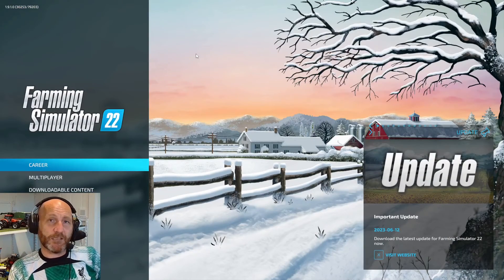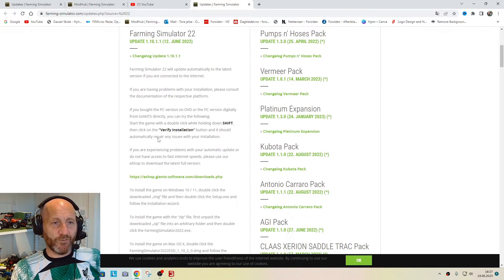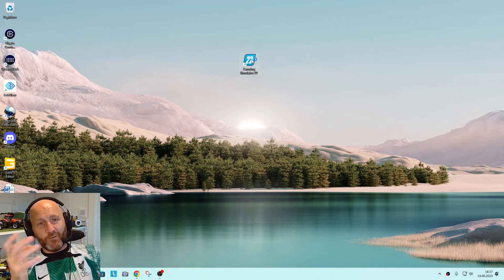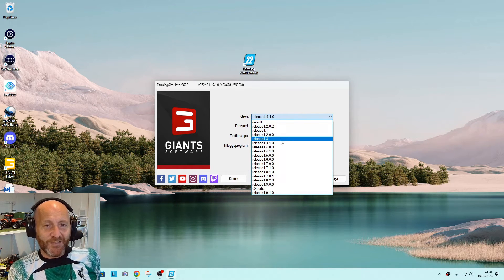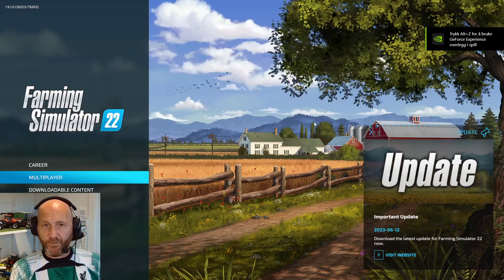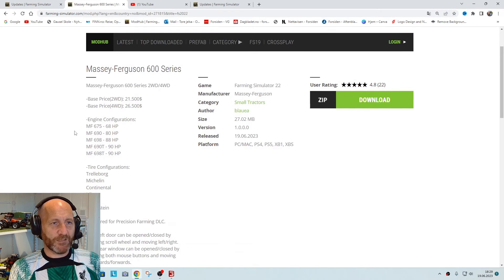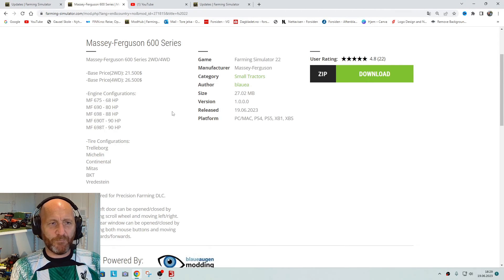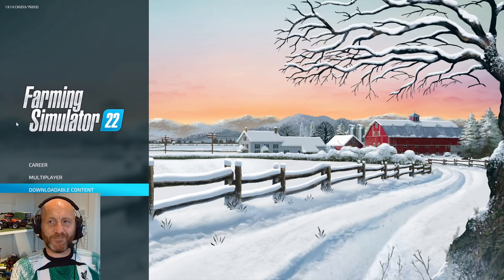My Game Will Not Update. What To Do ? Farming Simulator 22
My Farming Simulator 22 Game on PC will not update to its latest version.. What to do. Im trying to follow the recipe from Giants Software.. but I cant get the latest version.

👇Member Section 👇
Member of my Youtube Channel: